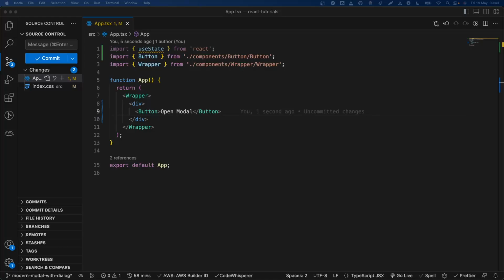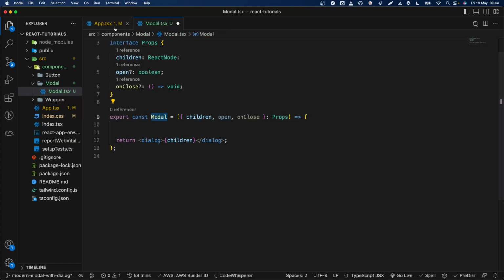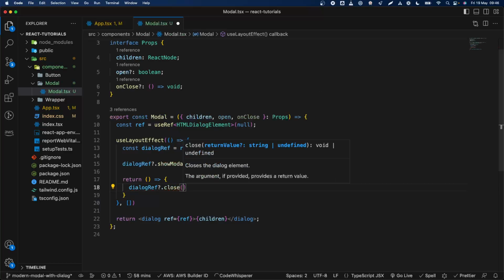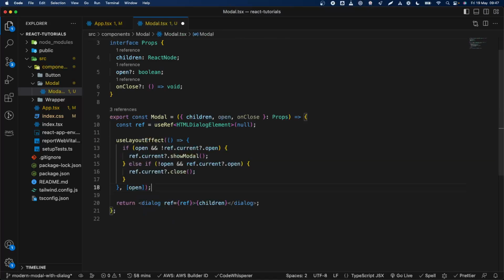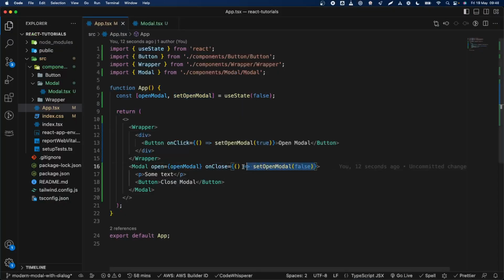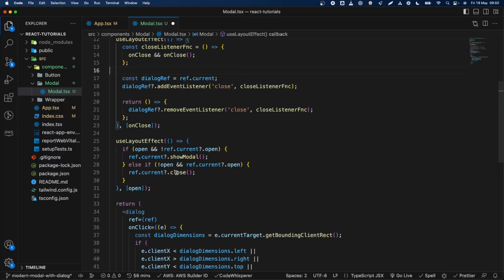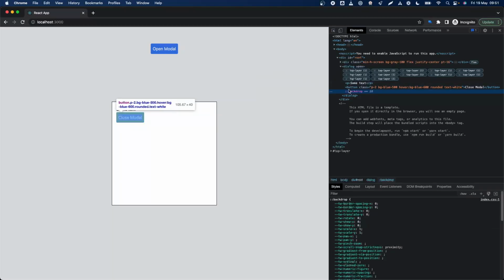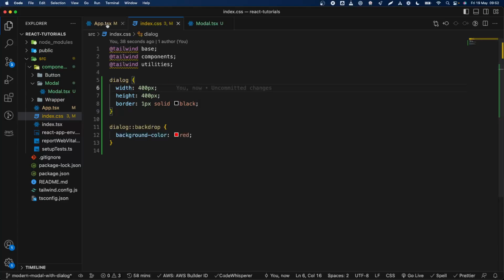Modern Way To Create a Modal In React Using Dialog